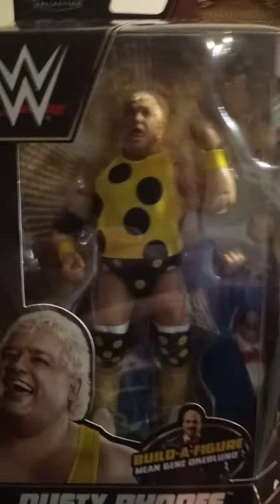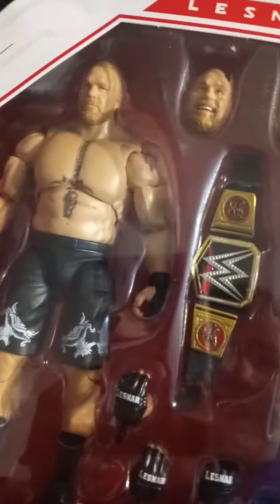wrestling figure unboxing